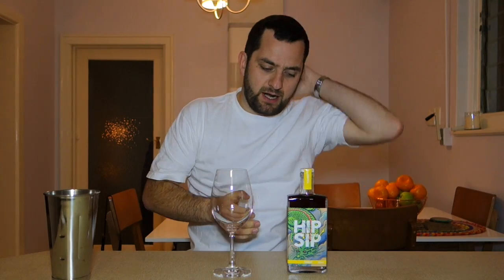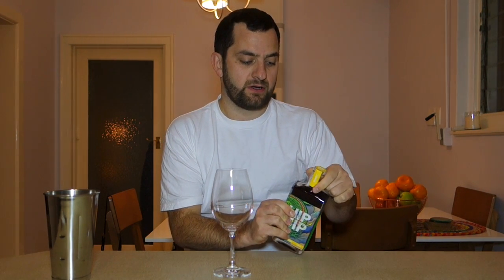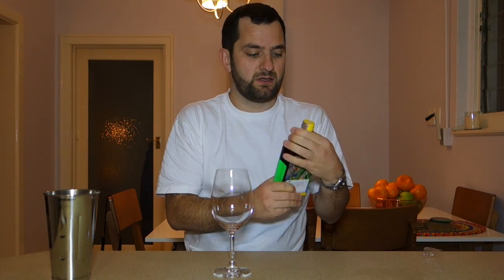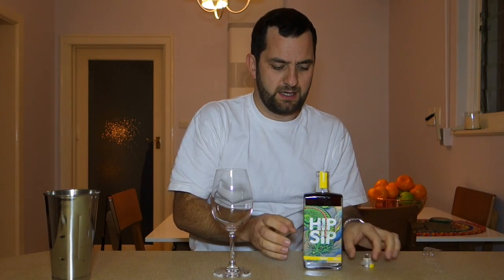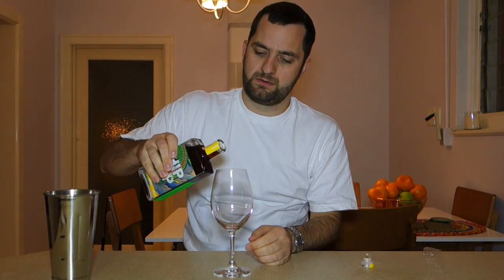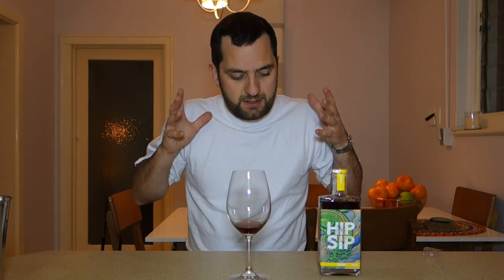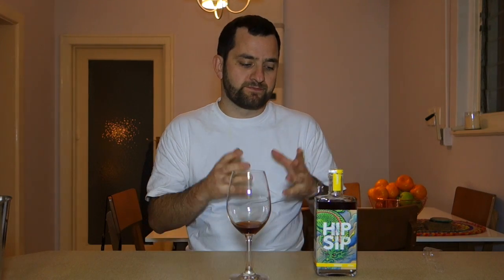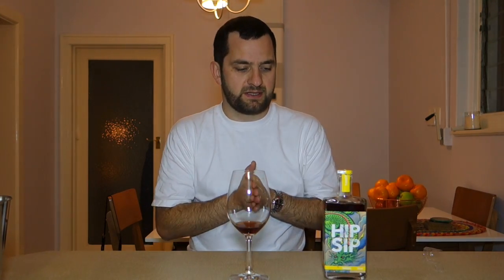Let's Taste - St Leonards Hip Sip Tawny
St Leonards Vineyard is a sub-brand of All Saints Estate in the Rutherglen region of North-East Victoria. Like many historic producers in this region, All Saints have a proud legacy of fortified wines which regrettably is not what it used to be. The Brown family are attempting to tap into a new younger wine consuming market with this new range labelled Hip Sip, starting with a Tawny. Here are my impressions and my thoughts on fortified wine in Australia.